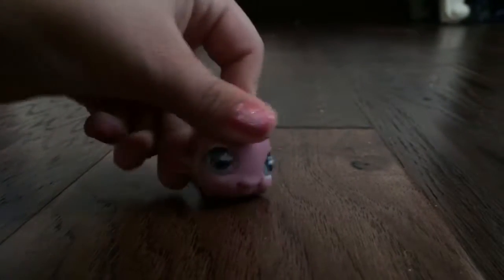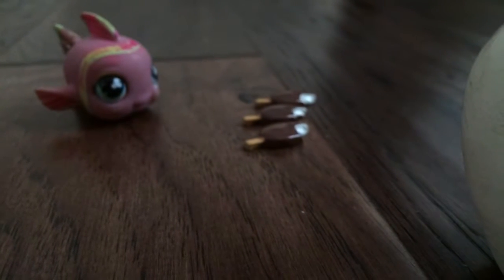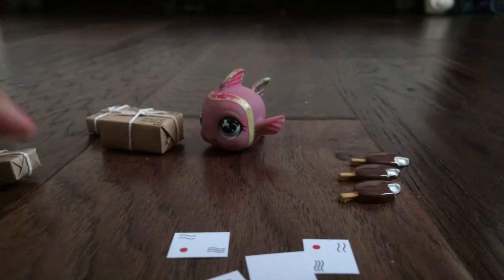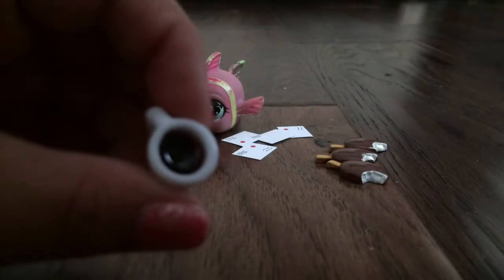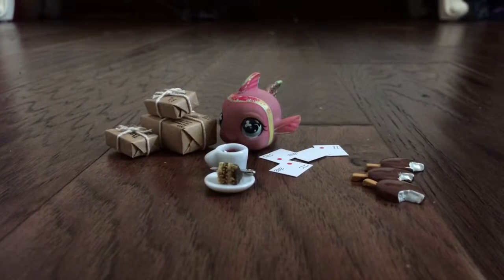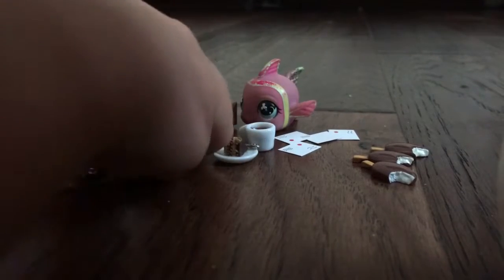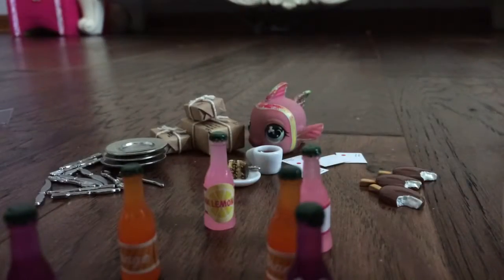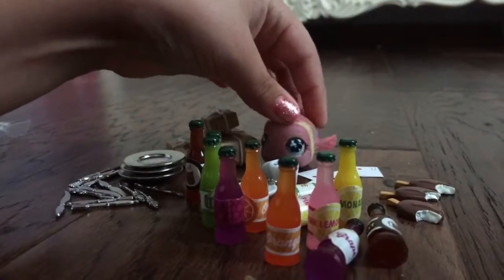Lps Little things for lps